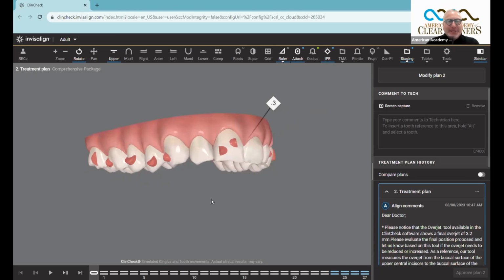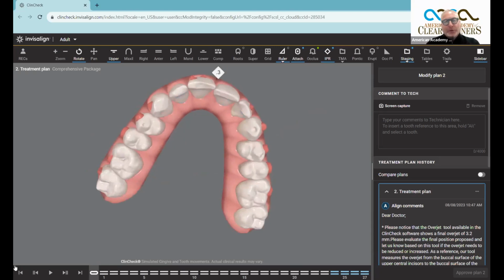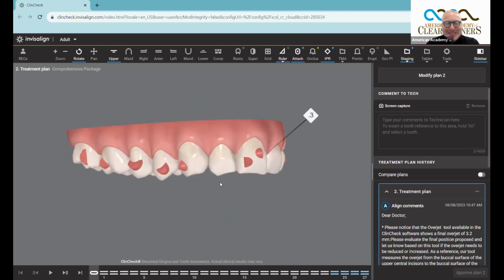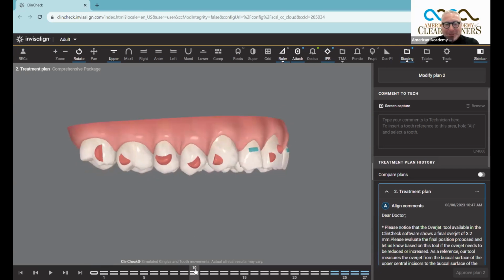Crazy Lateral Part I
Laterals, laterals, laterals. Boy don't we just love to move lateral incisors. You blink and those puppies rush to lose tracking, which is why we need to sniff out any set-ups that expect far too much of our small friends. Join us to understand what we mean on this week's 60 Second Sunday Short!

Want to see more AACA Invisalign videos? Curious about adding Invisalign clear aligners to your dental practice? Join the AACA and become part of the fastest growing association of general dentists in the world.